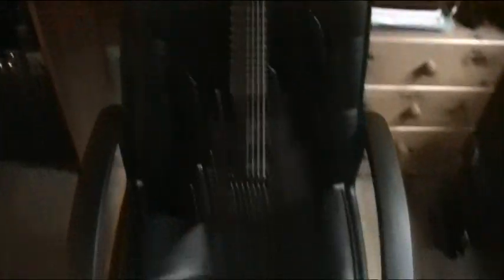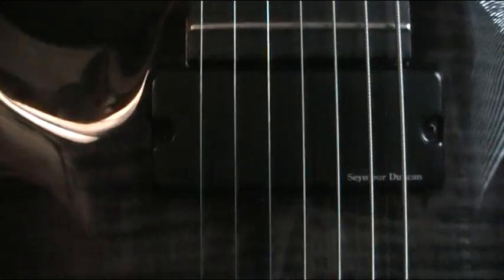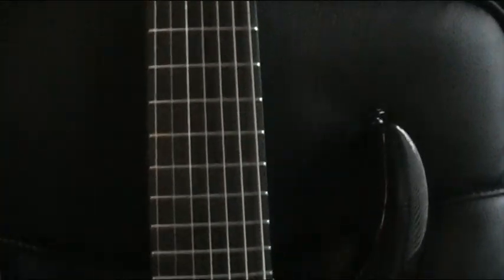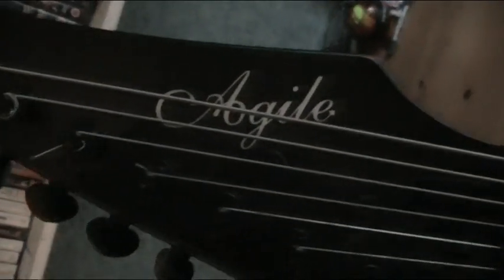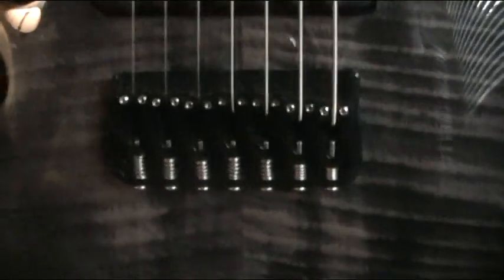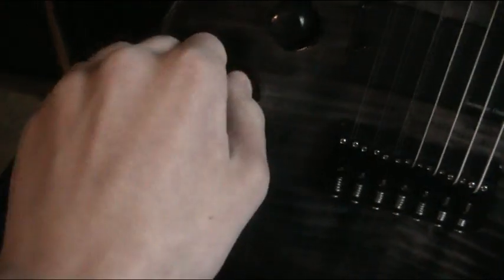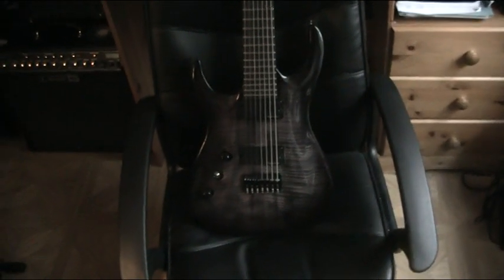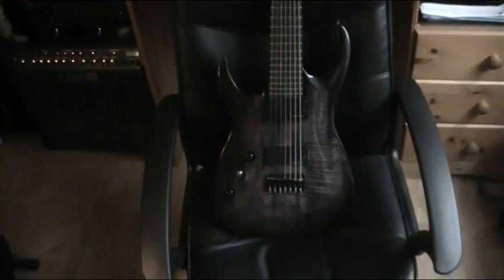Agile Septor Elite 727 Review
The best guitar I've ever played, extremely comfortable for a 7 string! I will be doing a demo of it fairly soon (hopefully) Any questions, post your queries in the comments below :)